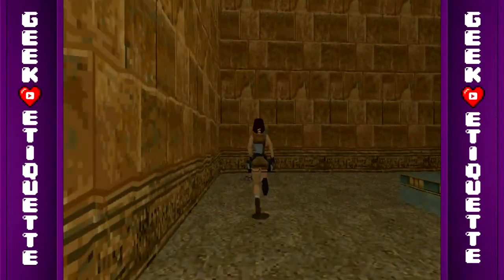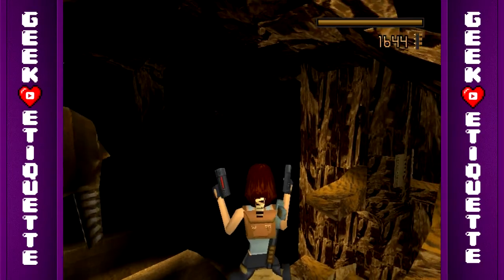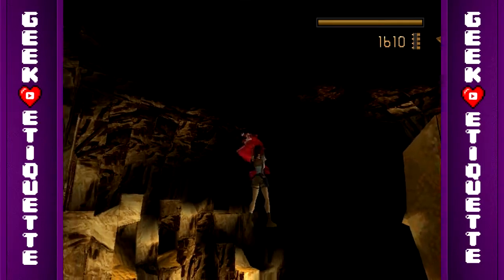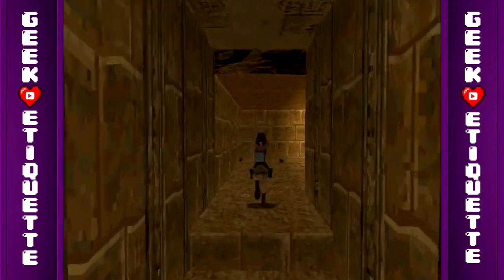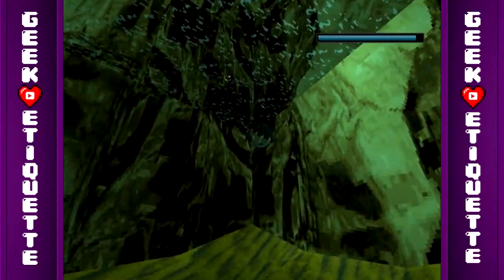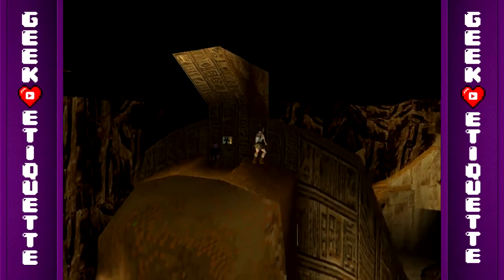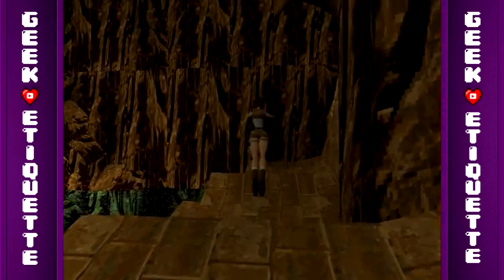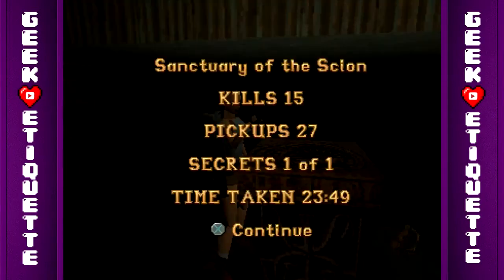Tomb Raider (1996) PS1 Walkthrough #15 | Egypt | Level 12 | Sanctuary Of The Scion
~Tomb Raider 1 PS1 Part 15 - Egypt 3 - Level 12 - Sanctuary Of the Scion - Secrets: 1~
In the third and final level in Egypt, Lara finds the Scion of Natla and learns of Natla's true intentions...I show you the invisible block which is the only secret in the level where you can obtain dual Uzi's. Hit that 👍 button to let me know that you enjoyed this video :)

~Secret Time Stamp~

● Secret #1: 08:50

This is just a fancy fan-funding/donate/tip jar OPTION and I will NEVER ask for anything, nor will I stop making free content accessible to everyone. Feel free to take a look at my profile to which there are some charities for your consideration at the top of the page. Thank you.

Hi there! My name is Aimee aka Geeketiquette and welcome to this video!  I hope you're enjoying it so far :) like MANY channels on YouTube, I upload gaming content. My aim is to make you feel like you're in the room with me, enjoying and sharing the same passion, and just hanging out with a friend. Gaming on YouTube is a great platform that enables me to reach out to you wherever you may be in the world, and for a few moments of your valuable time, we can watch and play games together.

I play a wide variety of games, focusing mostly on retro titles.
So thank you for taking the time to view this video! Should you enjoy it and think that you know someone else who will too, then be sure to share with them! I'd love to hear from you and get to know you more, so leave a comment even just to say hi! Thanks for reading and I hope to see you, awesome chum, in the next video :)

♬ Intro:    "Far Away (Sting)" - MK2
♬ Tomb Raider OST: Nathan McCree (Twitter - @nrpmccree)
♬ Outro: "Dat Hub - Jimmy Fontanez/Media Right Productions

Tomb Raider is developed by Core Design and Published by Eidos Interactive.